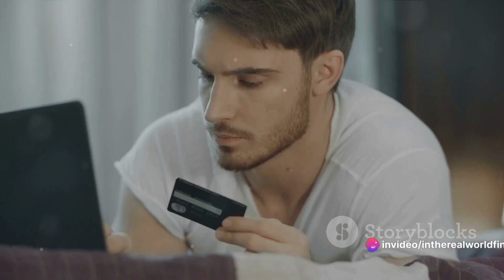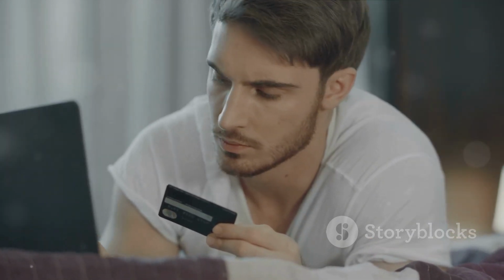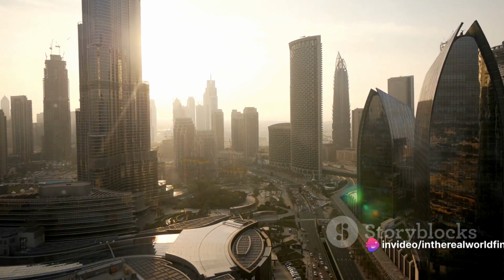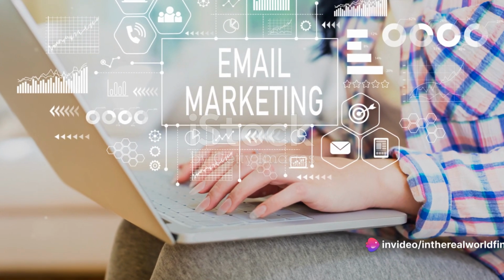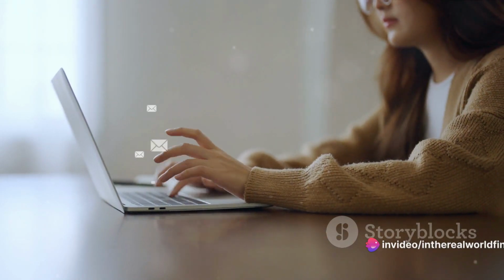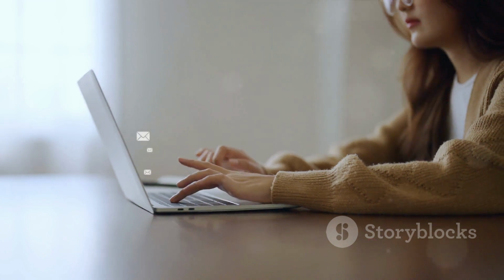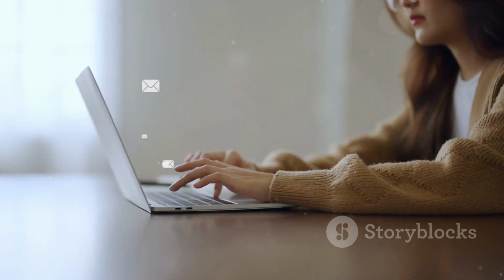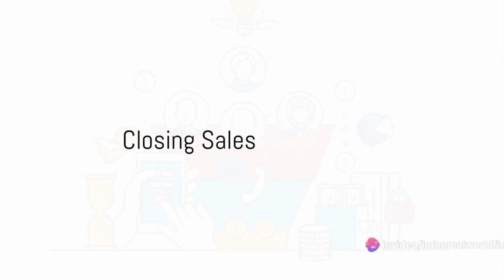Mastering Sales Funnels 101: A Beginner's Guide to Boosting Your Business!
In this comprehensive tutorial, we'll dive into the world of sales funnels and learn how to create effective strategies that drive conversions. Whether you're a seasoned entrepreneur or just starting out, this step-by-step guide will equip you with the knowledge and tools to elevate your sales game and skyrocket your business growth. Get ready to unlock the secrets of successful sales funnels and take your business to new heights!